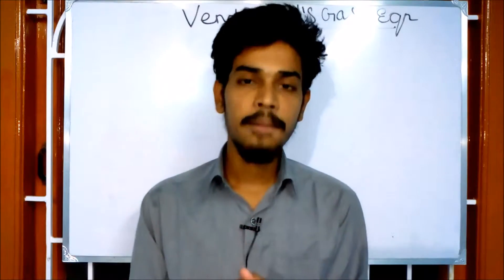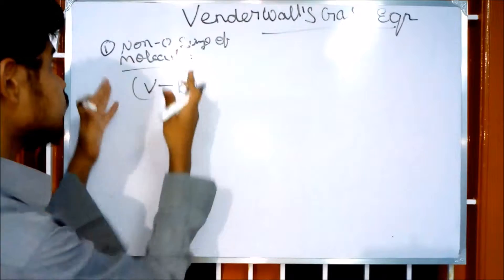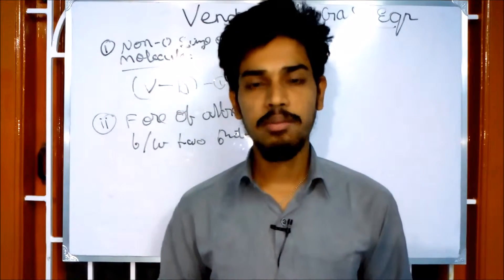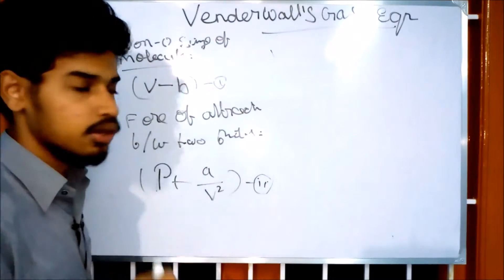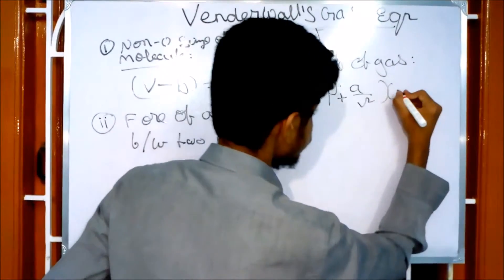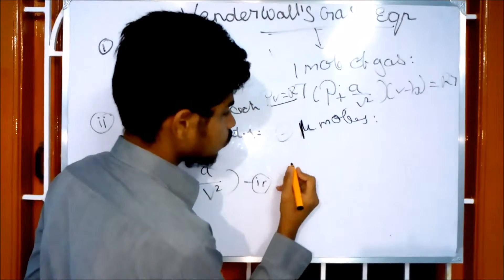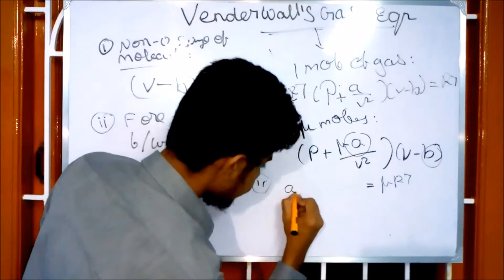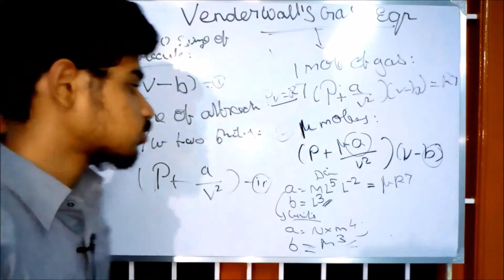Venderwall's gas equation - தமிழில் | NEET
In this video have the content of  cause of venderwall's equation . And also it explain its uses of the equation in tamil language